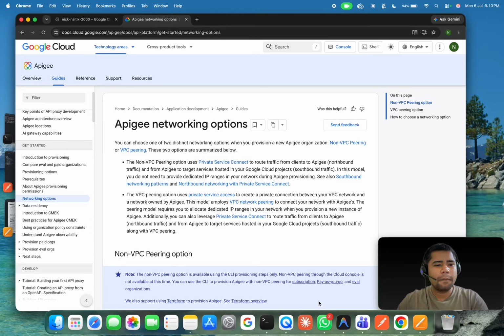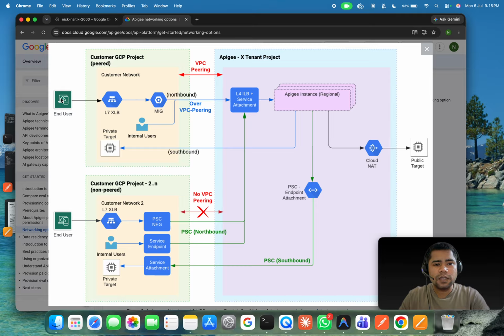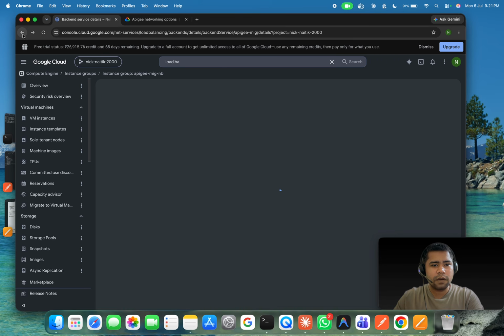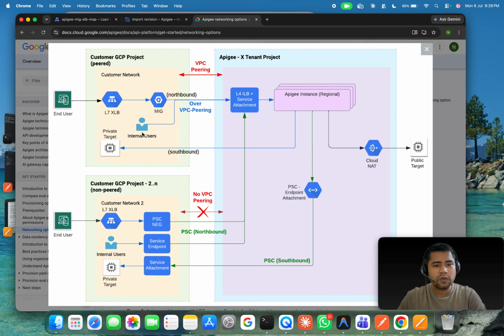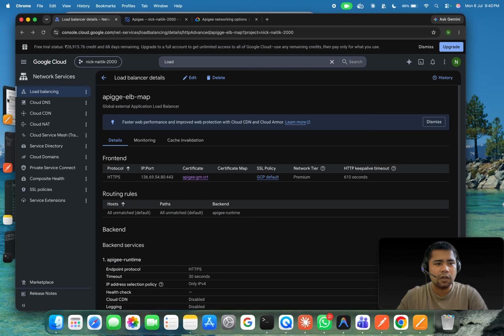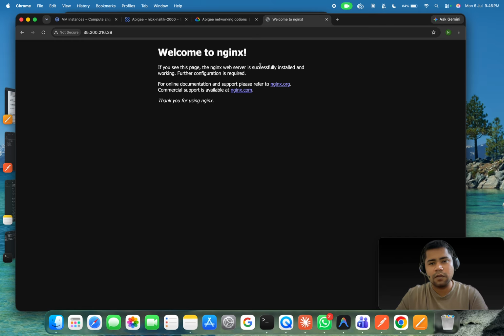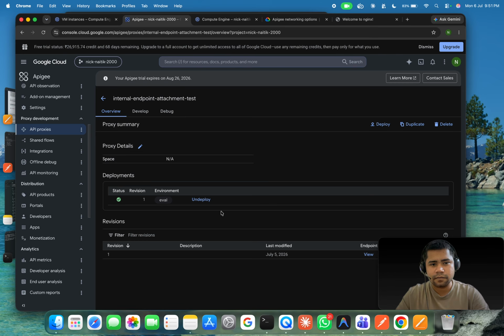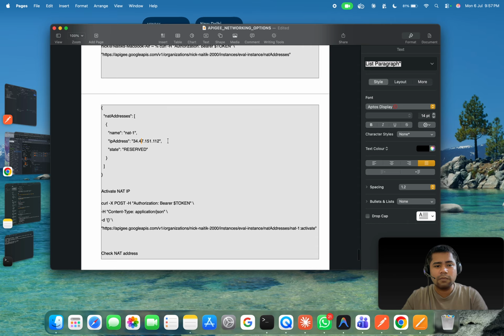VPC Peering vs PSC — Northbound & Southbound Explained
Two ways to connect a customer VPC to an Apigee X hybrid tenant, demonstrated end-to-end on GCP: traditional VPC Peering and Private Service Connect (PSC) — covering both northbound (client → Apigee) and southbound (Apigee → private backend) traffic in each case, with a GCE VM standing in as the internal user.

What's covered:

VPC Peering setup between a customer project and the Apigee-X tenant project
Northbound over peering: L7 XLB → MIG → the L4 ILB/Service Attachment fronting the Apigee instance
Southbound over peering: traffic routed back to a private target inside the customer VPC
The non-peered scenario: a second customer project with no VPC peering at all
Northbound over PSC: L7 XLB → PSC NEG → Apigee's published service attachment
Southbound over PSC: Apigee's endpoint attachment consuming a service attachment published from the customer side, reaching a private target with zero peering
Where Cloud NAT fits in for anything that needs to reach a public target.